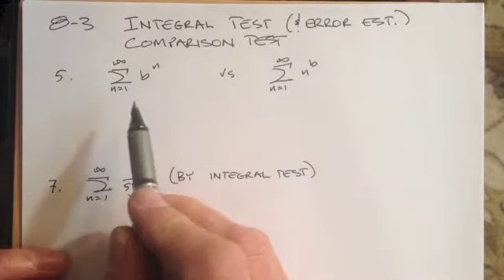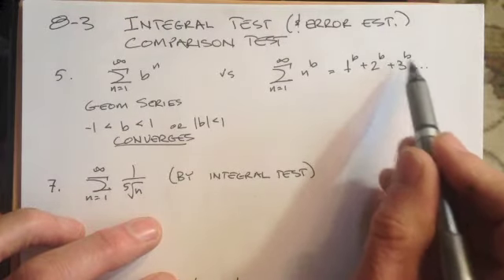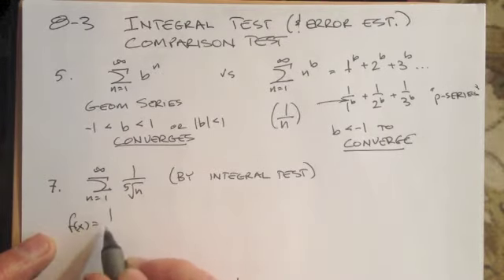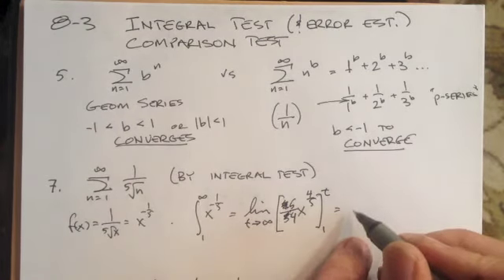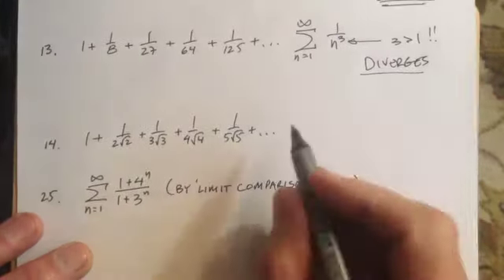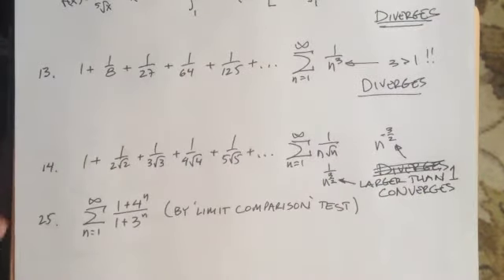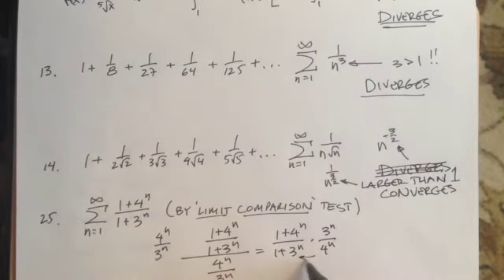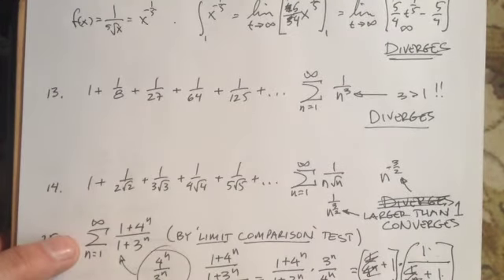Series and Sequences--Comparison Test-Integral Test-Error Bounds